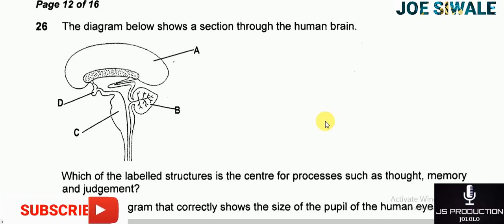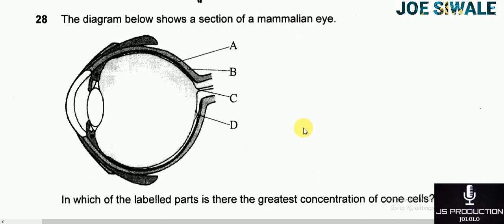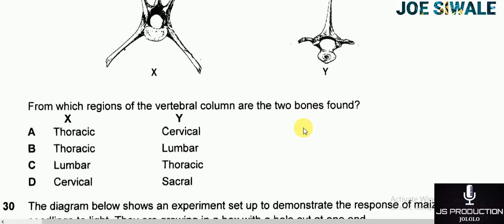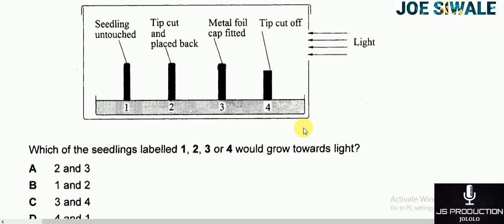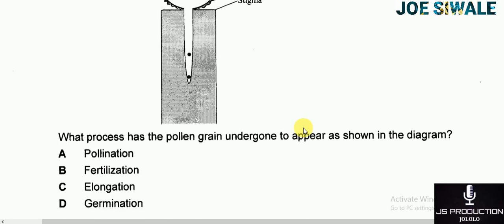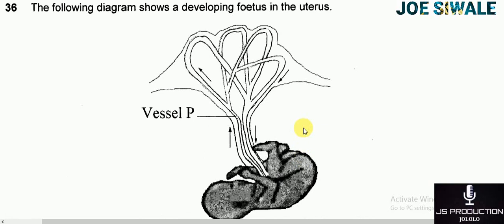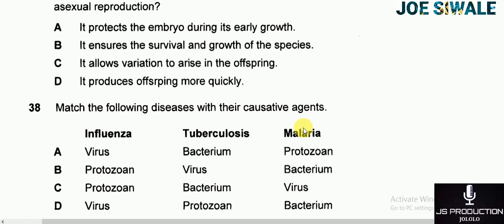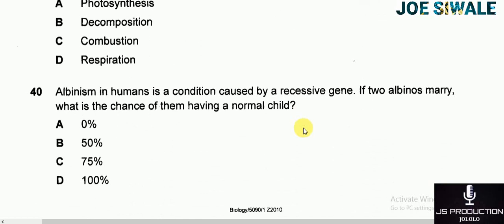ECZ Biology past paper 1 (2010). Question 26 - 40